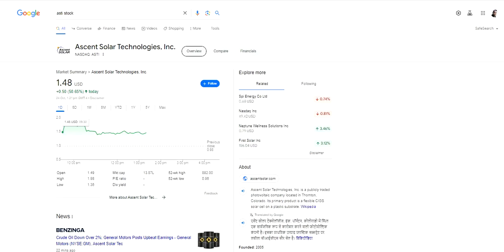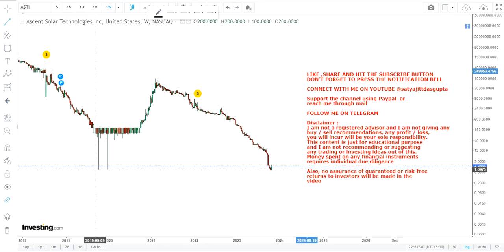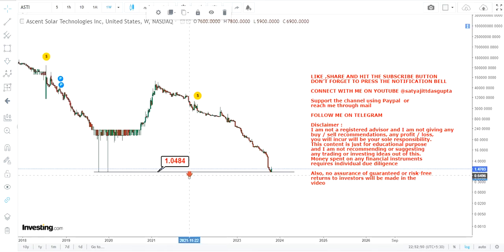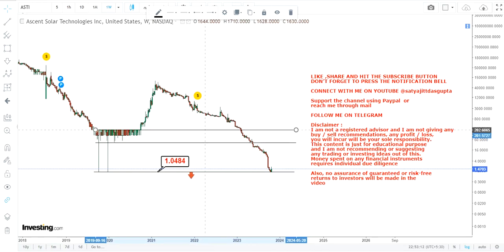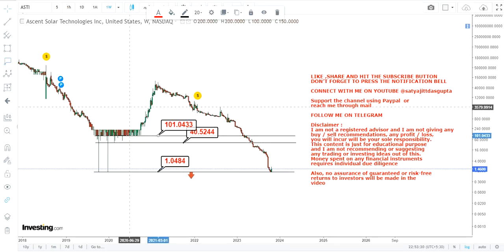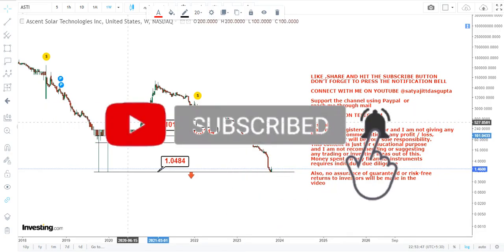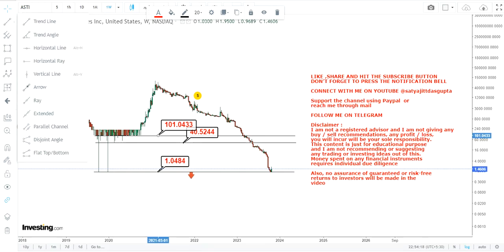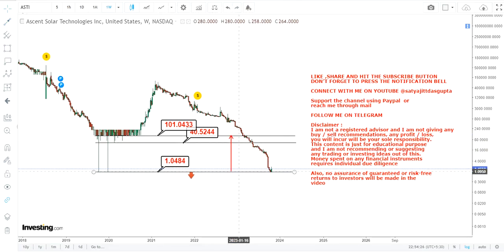ASTI : BIG SHORT SQUEEZE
This YouTube video description will guide you through the best stock of asti stock analysis with the help of asti stock price and asti stock chart. Furthermore it explains you the asti stock forecast and how to do asti stock prediction

BIG SHORT SQUEEZE | ASTI STOCK ANALYSIS | ASCENT SOLAR STOCK

BEST BOOKS LINKS TO BECOME PRO INVESTOR/TRADER :
FOR EQUITIES: